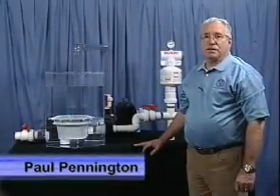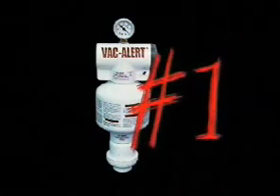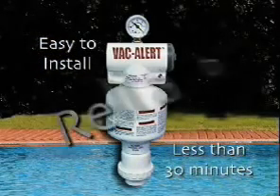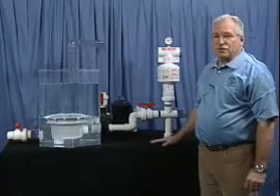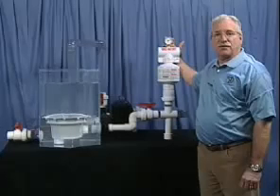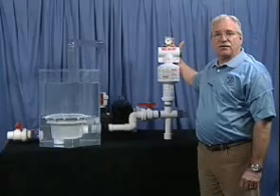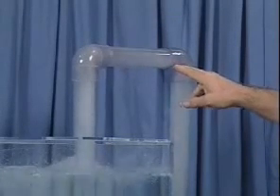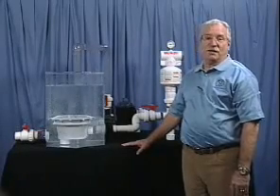Vac-Alert Swimming Pool and Spa Safety Vacuum Release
Envision Product Development Group is a premier New Product Design and Commercialization Company offering entrepreneurs and corporations a turnkey/modular approach, to transforming product ideas into market ready products.

When a swimmer becomes stuck to a drain or suction outlet in a swimming pool, spa, wading pool, or hot tub, the force of the filtration system can be tremendous. This "suction entrapment" will hold the bather in its grip until either the vacuum is broken, or he or she drowns, defying the rescue efforts of onlookers.
Vac-Alert provides protection against suction entrapment with our Safety Vacuum Release System.